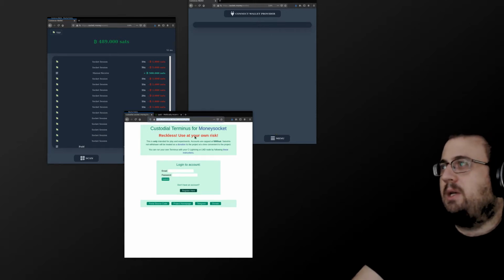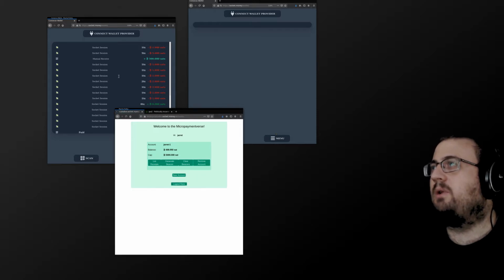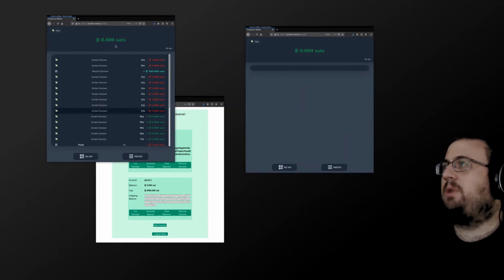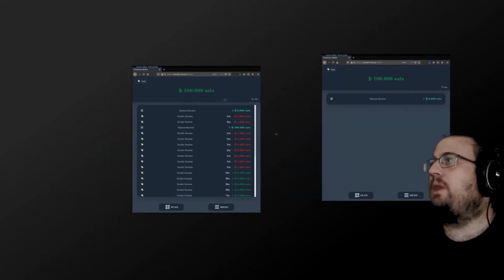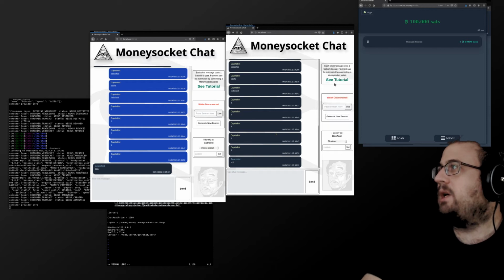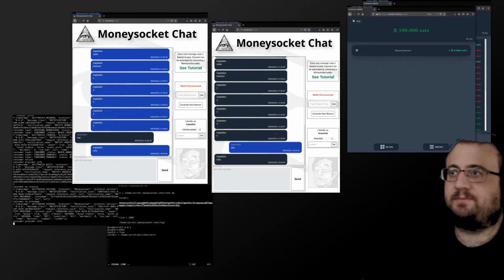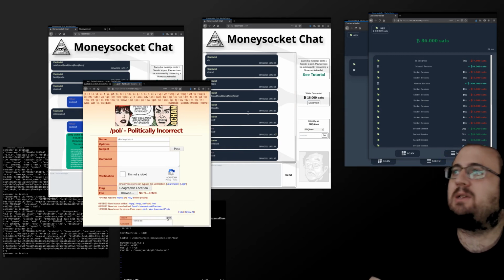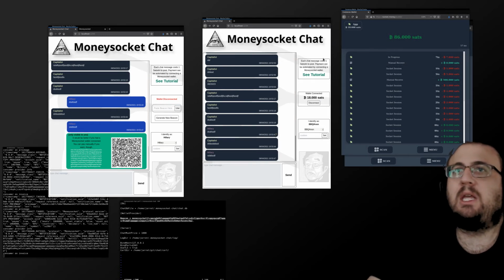Moneysocket Sausagemaking Part 11 - Chat & custodial portal demo